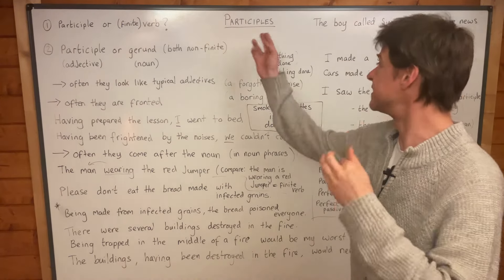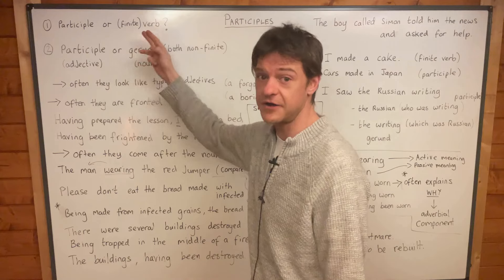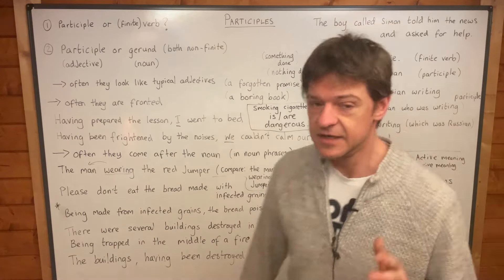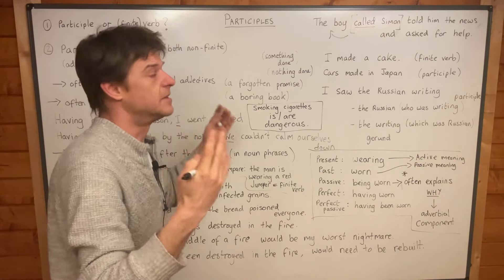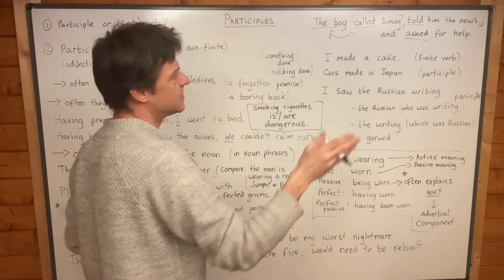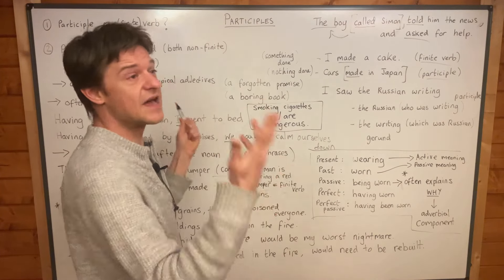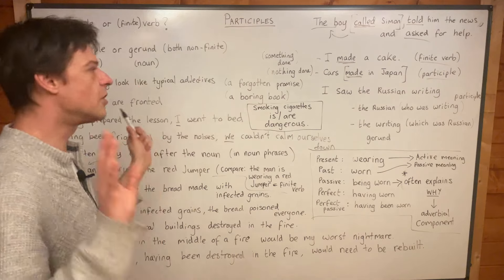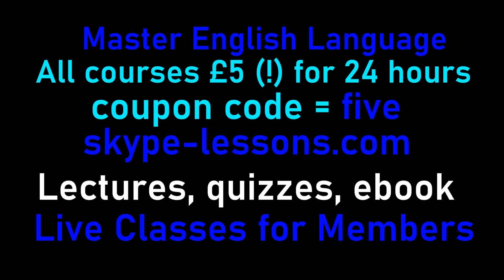£5 for any course. Participles and Finite Verbs (Master English Language/Punctuation)